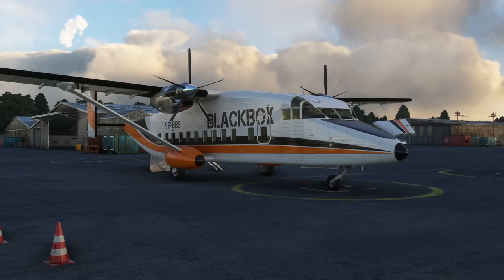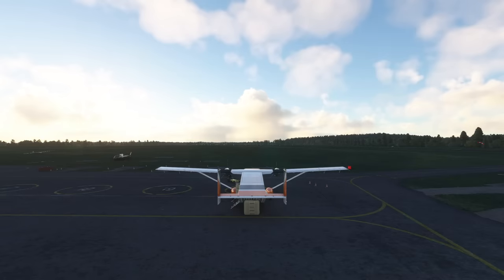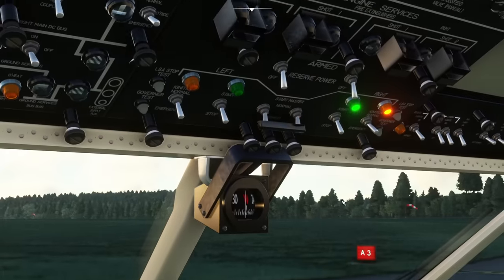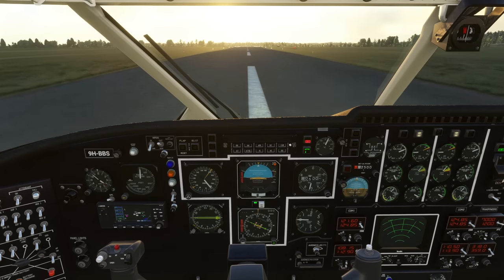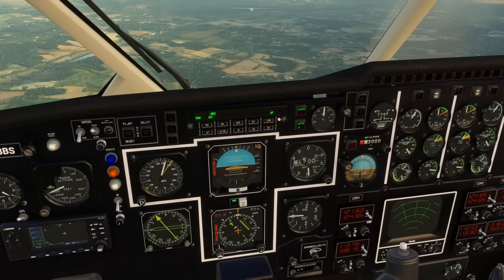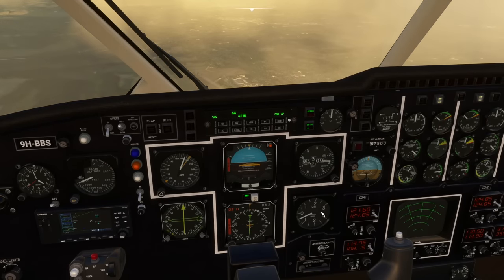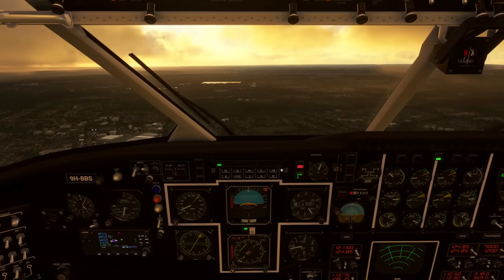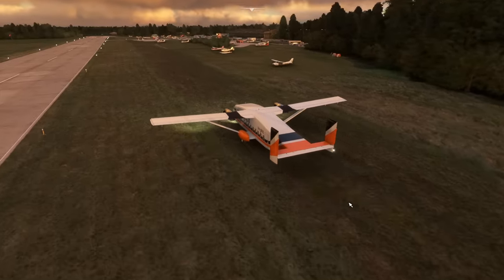First look at the Blackbox Shorts 330 in Microsoft Flight Simulator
Today we take a first look at the Shorts 330 in Microsoft Flight Simulator - starting it up and taking it for a flight from Wycombe Air Park to Elstree. While not photorealistic, it's modelled well, the systems are wonderful, and it's going to provide endless learning opportunities for weeks and months to come.

Computer Specification:

- CPU : Intel Core i7 @ 3.60 Ghz (Skylake)
- GPU : NVIDIA GeForce RTX 3080
- RAM : 16Gb
- HDD : 1863 Gb NVME
- NET : 500 megabit fibre